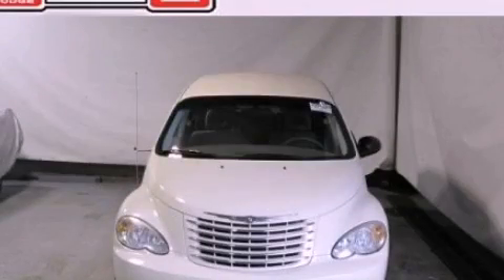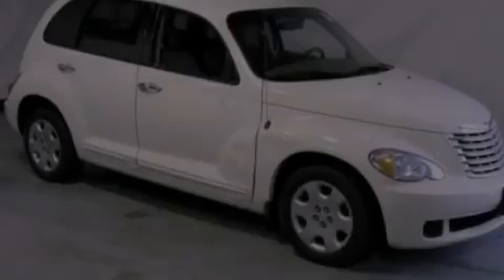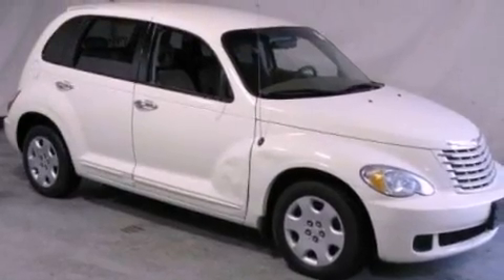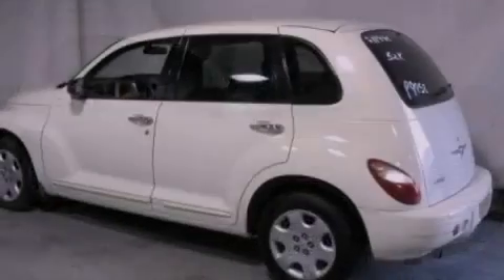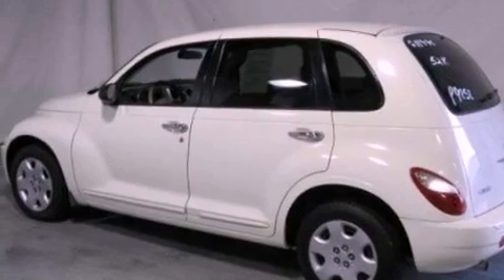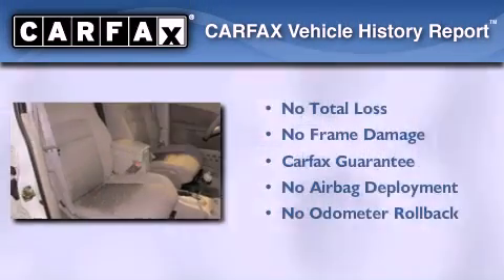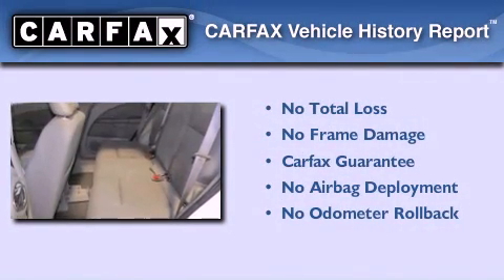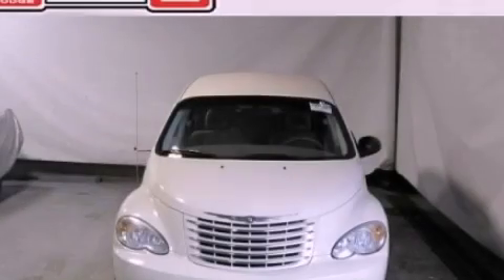2007 Chrysler PT Cruiser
Year : 2007
 Make : Chrysler
 Model : PT Cruiser
 Engine : 2.4L I4
 Trans . : Automatic
 Exterior : White
 Miles : 52,805

 Used 2007 Chrysler PT Cruiser